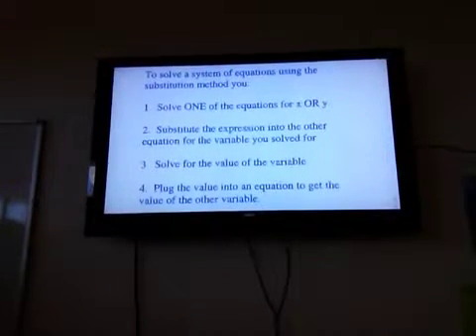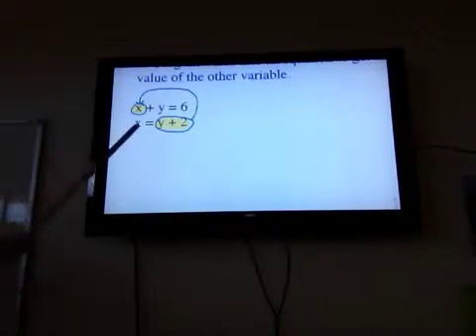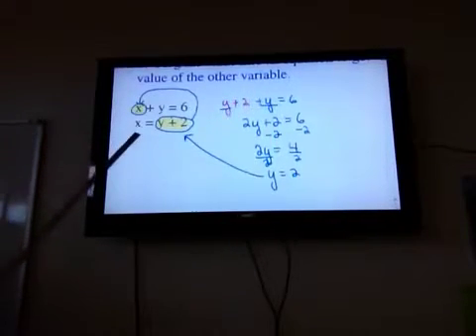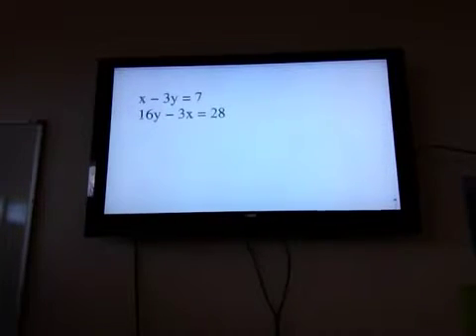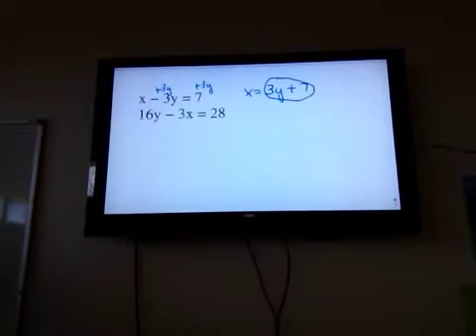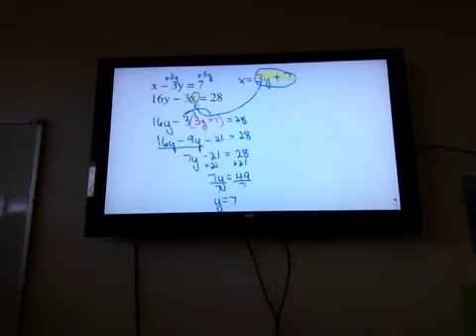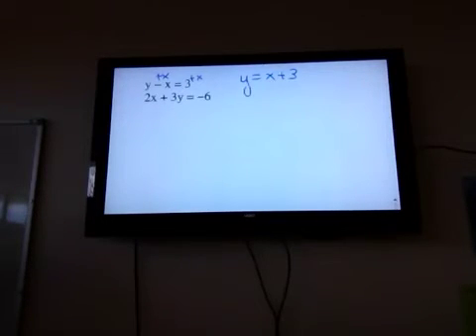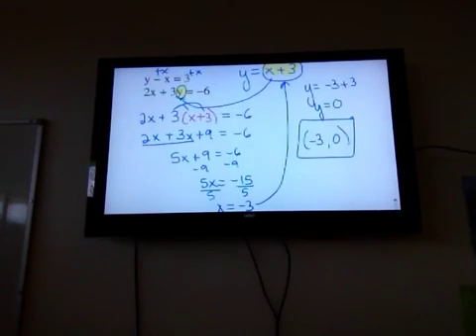Algebra 1 Goal 7.2 A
Solve a system of equations by substitution